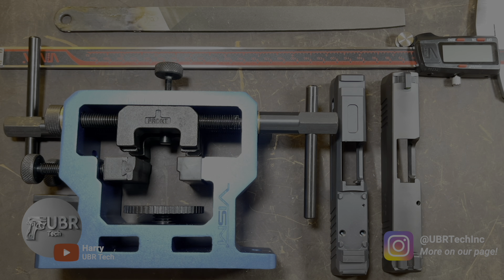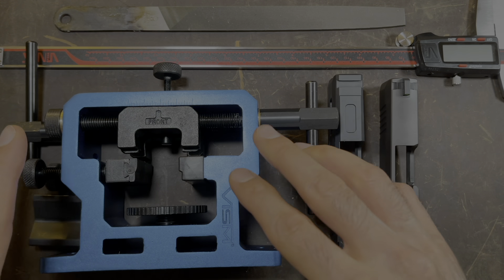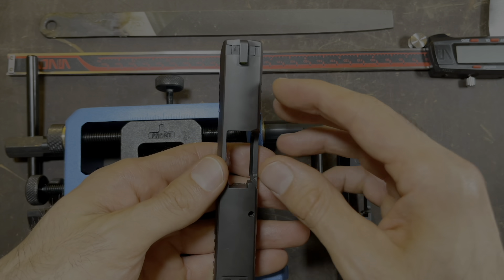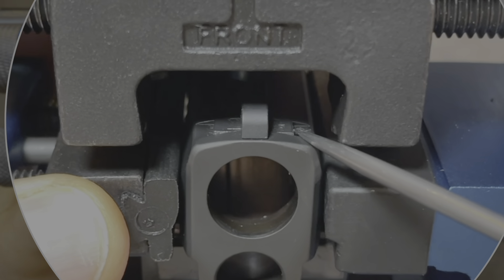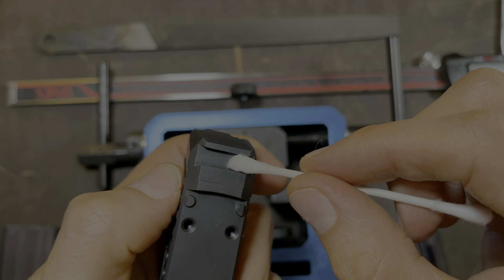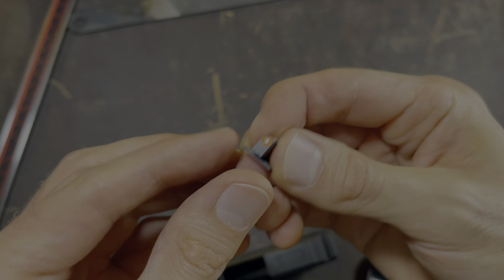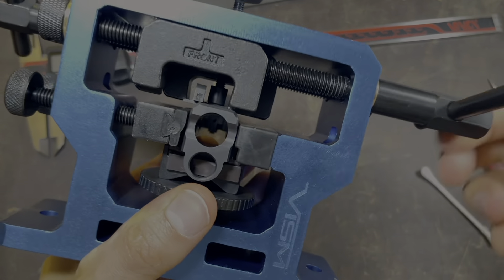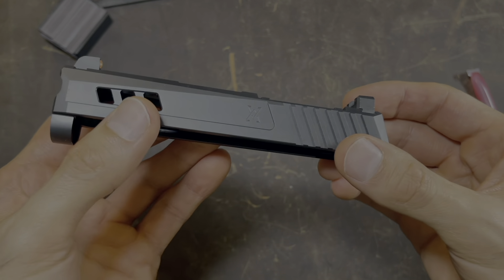How to Install Iron Sights on Your New SIG P365 Slide (XS Sights F8 Night Sights)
Harry from UBR Tech shows you how easy it is to swap your stock P365 iron sights to a new custom P365 slide.  He also shows you how to install XS Sights to your new slide.

This video is to show you how to assemble and disassemble purposes of repair or maintenance only.

Sight Pusher:

Iron sights:

Tool set: